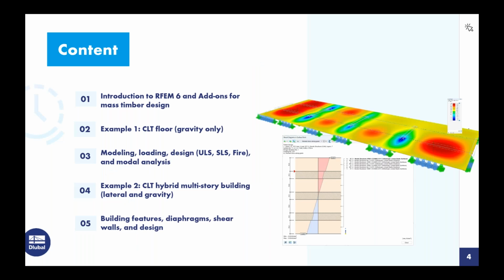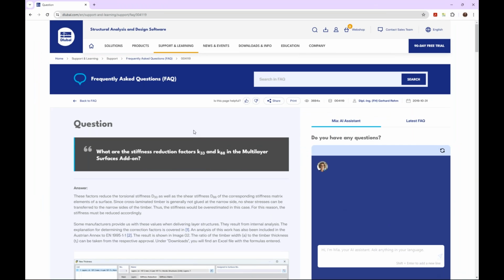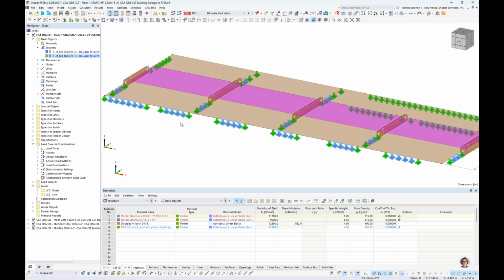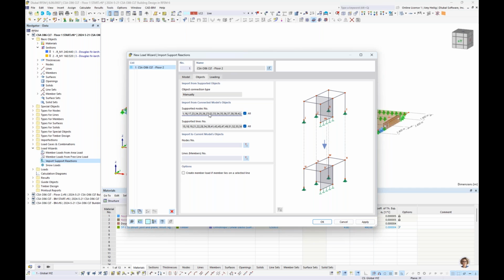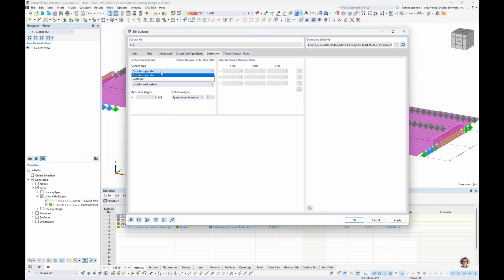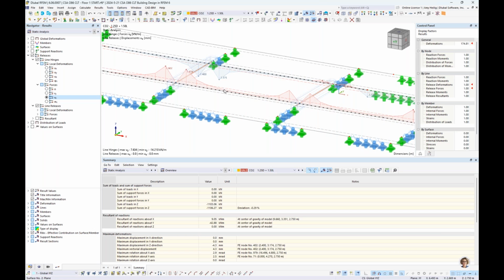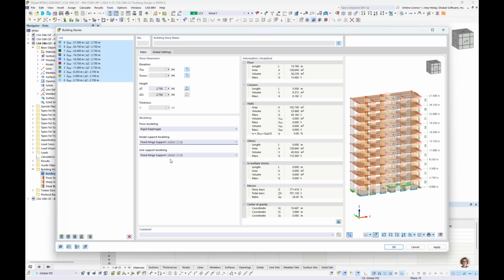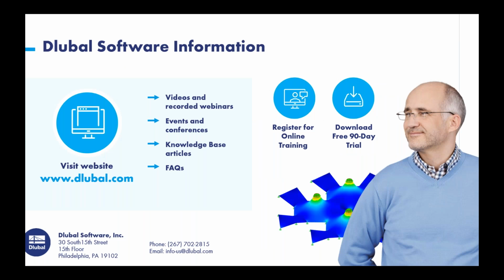Webinar | CSA O86:19 CLT Building Design in RFEM 6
This webinar will provide the design workflow for multistory CLT buildings acc. to the CSA O86:19 in RFEM 6.

Time Schedule:
00:00 Introduction
03:18 Example 1: Timber floor model review
24:25 Loading and Load Combinations
32:55 Timber Design Add-on data input
39:45 Analysis and design results
45:08 Modal Analysis Add-on vibration analysis
47:55 Example 2: Multistory building model review
49:45 Building Model Add-on data input
56:52 Analysis and design results
1:02:21 Conclusion